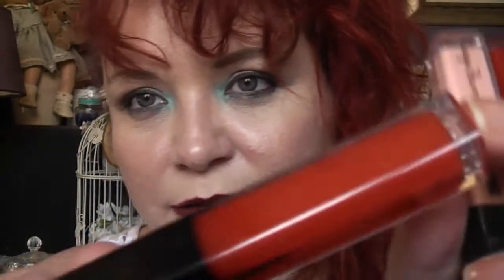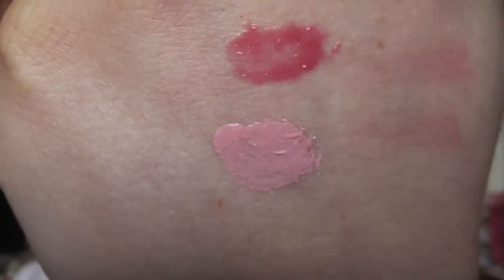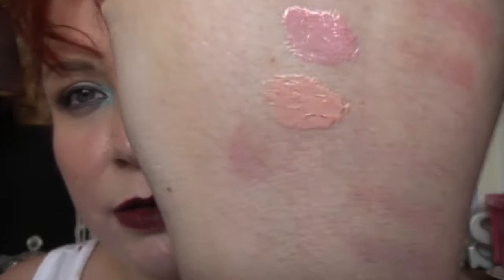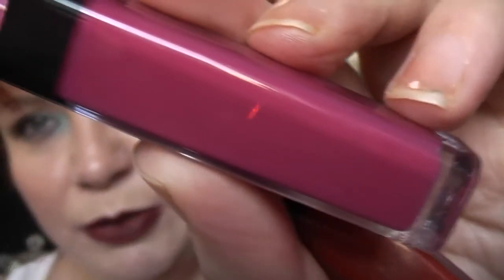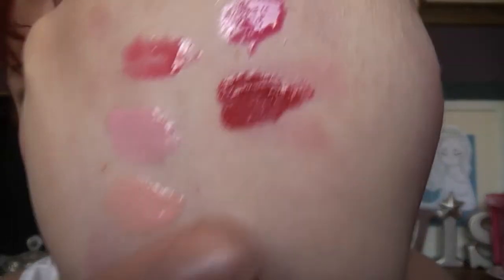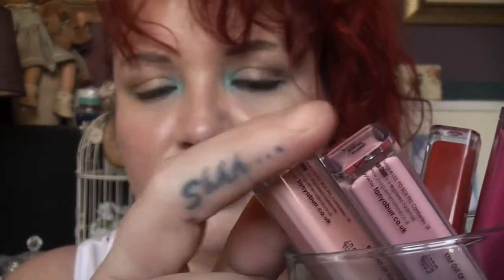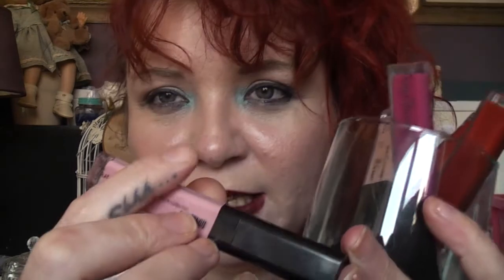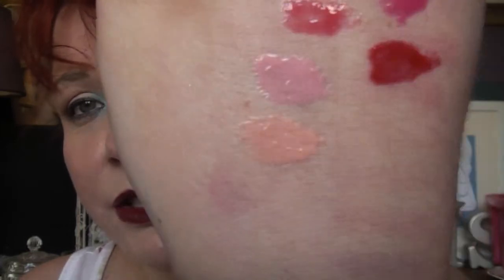Tanya Burr Lipgloss Review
I thought these products deserved a little video of their own because I am so impressed with them.  I have 5 from the range and definitely want to check them out in store as there are a few more that have caught my eye.

Coming soon.

Empties
Naked week
Hunger Games Series
Models Own nail polish for tans
Clubbing makeup - requested
Wet n Wild Eye look
MAC Spider queen palette makeup look
Pencil Dupes (Mostly MAC and Urban Decay)
Denim nail tutorial - high street vs Ciate

& im also on INSTAGRAM as spaceysno1girl